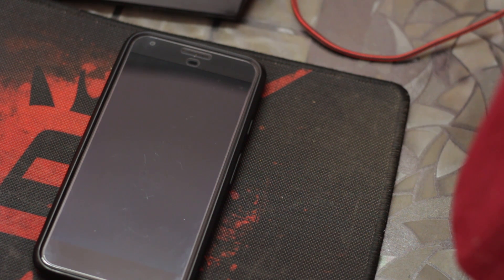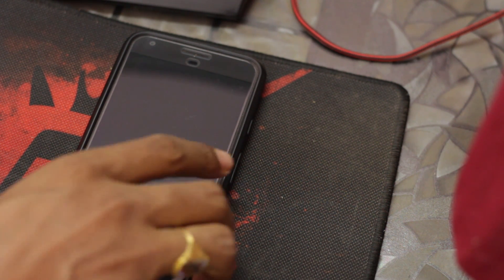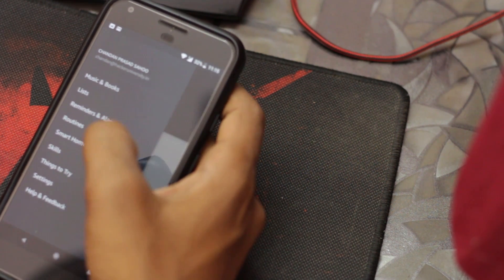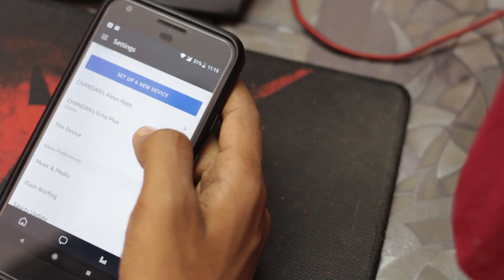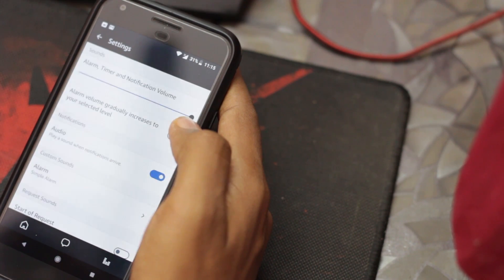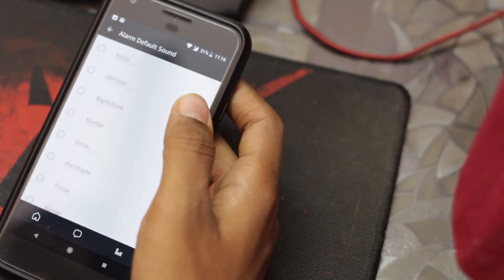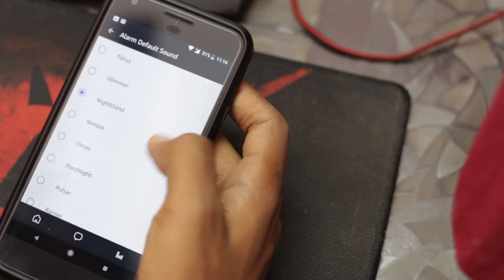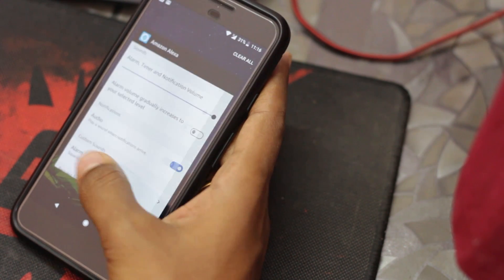How to Change Amazon Echo Alarm Sound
In this guide, I'm going to show you how to change Amazon Echo Alarm sound.  Here, I have described,

1. Alexa alarm sounds preview
2. Change Alarm Sound on Amazon Echo